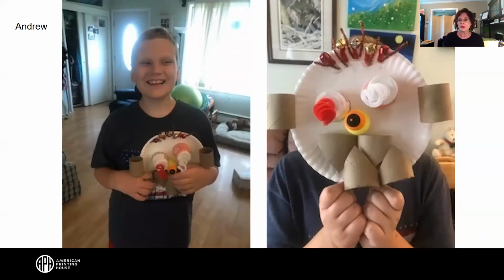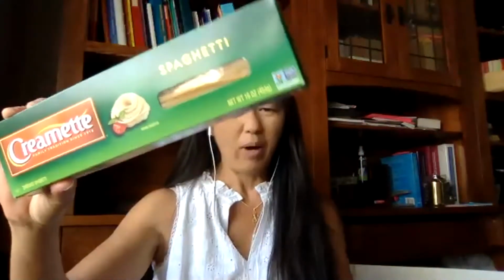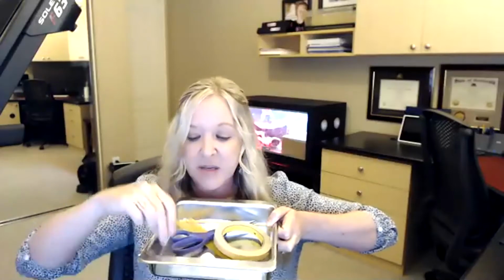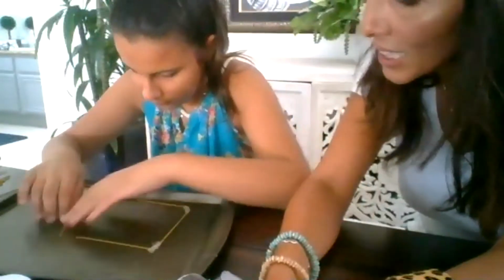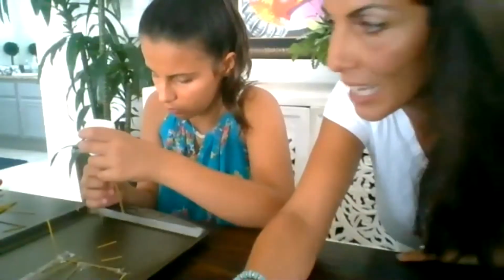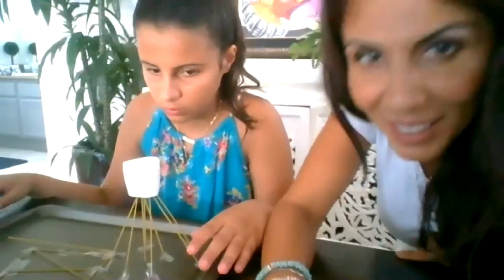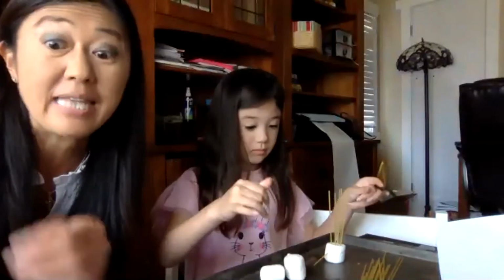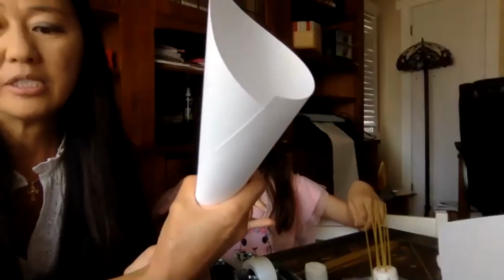Crazy Natural Events: Earthquake!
CAMP AUDIENCE:   Upper Elementary School

DESCRIPTION: There are many natural events that occur in our world including earthquakes, volcano eruptions, and tornados. In this three part webinar series we will explore engineering feats that defeat these natural disasters, starting with earthquakes. Participants will learn what causes earthquakes, what engineering techniques have been used to make our houses and buildings strong during an earthquake, and how to be safe during and after an earthquake. As the final activity, participants will engineer their own tower and test it for stability. Can you withstand the shake of the quake?

Instructor:  Cheryl Hannan, Professor

Instructor:  Johna Bogue, Lower School Science Teacher

Instructor: Paris Behmardi Lamarra, Teacher of the Visually Impaired District, CA

Student teacher:  Susan Drake, Student at Missouri State University

PRIMARY CORE OR ECC AREA:  Engineering, Math, Science, Self Determination, Health and Safety

PRE-REQUISTE KNOWLEDGE: Listening and following directions

LEARNING OBJECTIVES:

Participants will be able to explain what causes an earthquake.

Participants will be able to describe what safety measures should be taken before, during, and after an earthquake.

Participants will describe creative engineering techniques that help buildings withstand earthquakes.

MATERIAL NEEDED:   - 40 pieces of uncooked spaghetti, masking tape-(2 yards vs meter), string (two pieces of 3 feet of string), one large marshmallow, and cookie tray.